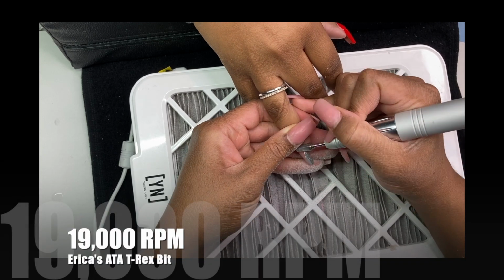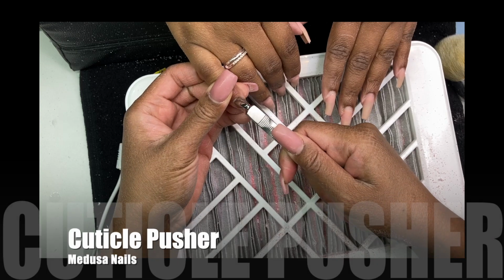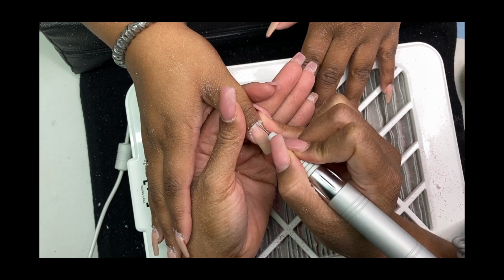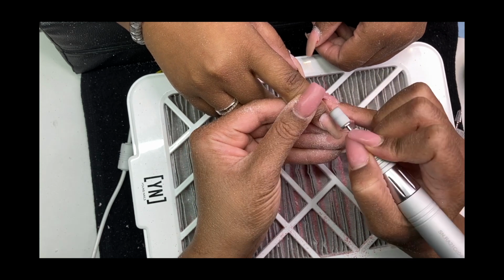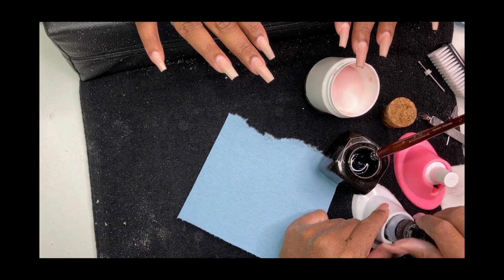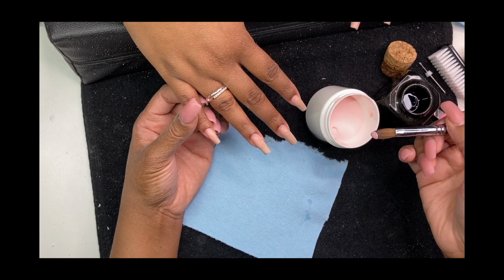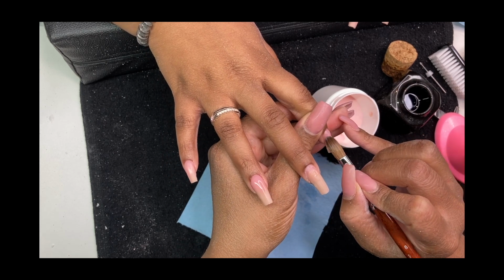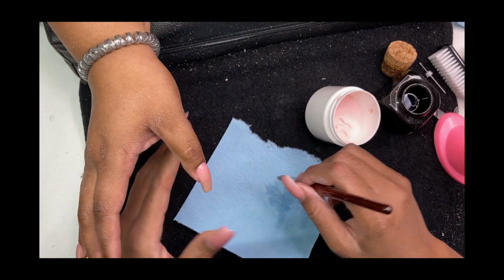Beginner Nail Tech: How to do a Fill In-Just in time to do your Christmas Nails!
Hi Nail Babes! Here’s how I do a Fill-in. Hopefully it helps you with all the nail supplies you bought from Black Friday!! Come back tomorrow to see how I finish file and design the nails.

We troubleshoot nail problems (Struggles) and give each other Ideas.

I’m elegant, but real. If you bring negative energy and leave negative comments, I’ll block you plain and simple. We’re here to have fun!

💜Dashboard Beauty Size 12 Acrylic Brush

-You don’t need to sign up for a VIP membership

(Doesn’t Cost you Anything. Helps me to feed back into the Channel)

PRODUCTS DISCUSSED:

Cuticle Clean Bit($8.99)
Manicure Brushes(Colorful, 5-Pack $3.99)
Manicure Brushes (All Black)
Easy Off Mandrel
Spray Bottle-Pack of One
Spray Bottle- 2-Pack
Young Nails Cover Flamingo Powder
Young Nails Monomer (6-OZ)
Young Nails Monomer (32 oz)
Young Nails Dapen Dish (Black)

My filming equipment:
Canon T6i Creator Kit
Ring Light 18 inch
Ring Light 14 inch
Light Stand

Send me something nice or to review:
Ms. NailStruggles
155 South Main St. Ste.133